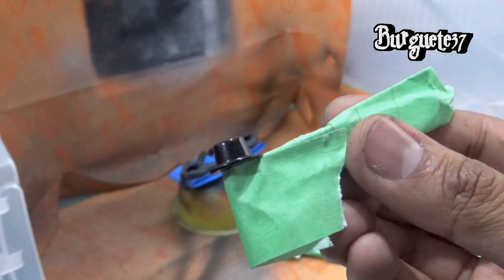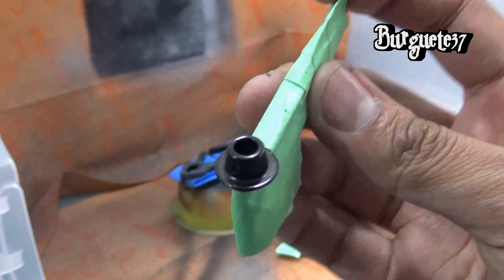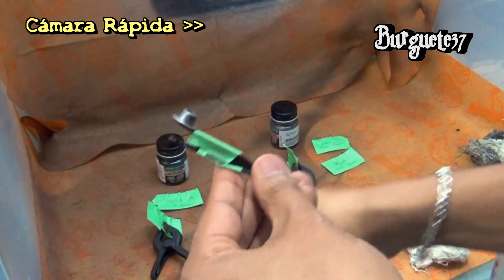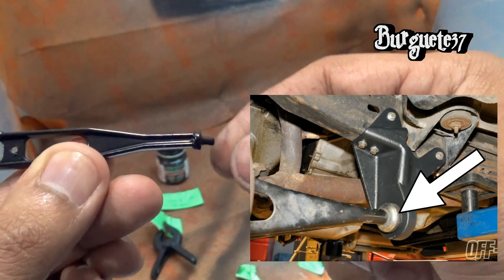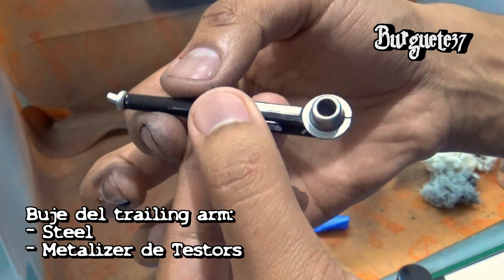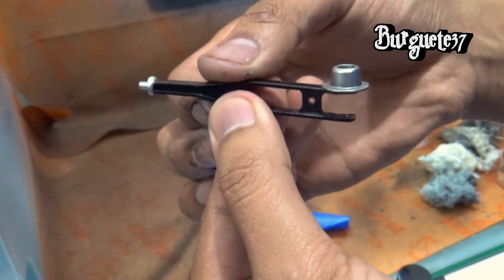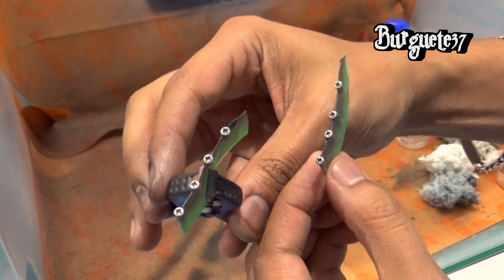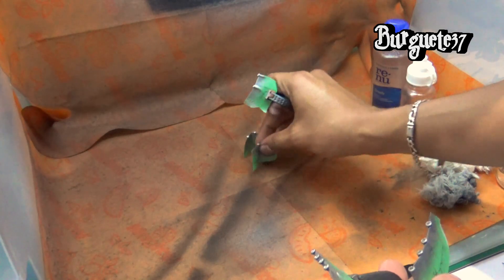Armando la Pickup Ford F-100 Salvat - Mejoras a Brazos de suspensión y Chasis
Video Diario de Construcción del modelo Escala 1:8 de la Pickup Ford F-100 de la Editorial Salvat México - Mejoras

En éste video se hacen las mejoras en:
- Brazo inferior de suspensión (I-Beam)
- Tirantes de la suspensión delantera
- Amortiguadores traseros
- Muleta o Trailing arm
- Chasis o Frame
- Tornillos

Aparentemente el motor es un V8 "Y Block" 292 de 4.8L de desplazamiento con 168 CV ó 165 HPs usado en Estados Unidos en las F-100 de los 60's, pero usado en Sudamérica en las camionetas de los 70's.

Salvat sólamente ha confirmado que la camioneta es una Ford F100 modelo 1971, por los detalles de la carrocería como las luces y parrilla pareciera que es una F100 Ranger XLT de 1970, vendida en el mercado Americano; sin embargo por el tipo de tapones y motor parece que se trata de una F100 del mercado Argentino.

Éste modelo está muy bien detallado, cuenta con puertas, cofre y batea que se abren, detalles interiores, motor, suspensión y sistema de frenos y escape. También los faros delanteros y las calaveras encienden y cuenta con sonidos del motor y de claxon. El modelo a escala una reproducción de una de las pick ups más emblemáticas de la década de los 70's.

La serie consta de 110 Entregas o fascículos, los primeros 8 serán quincenales y el resto semanales.

Musica de Teleflora, grupo Mexicano originarios del Estado de Puebla - Teleflora Music

FASCÍCULO FORD F-100 PARA MONTAR EDITORA SALVAT - PICAPE MINIATURA ESCALA 1:8

Video, edición y grabación Burguete37 2018.